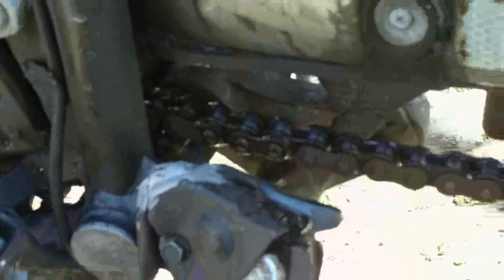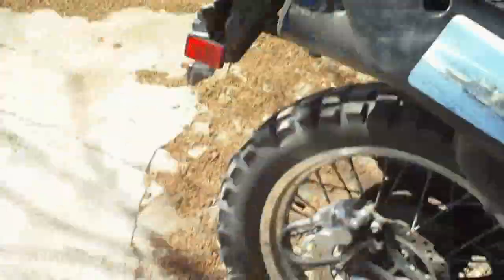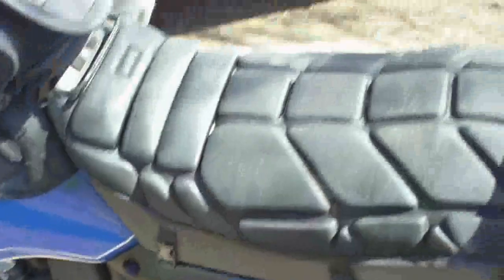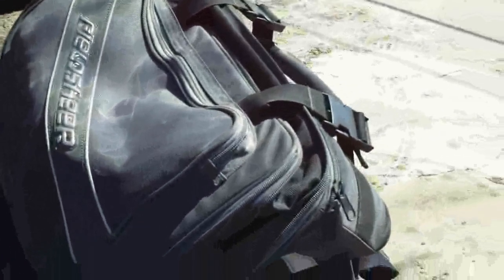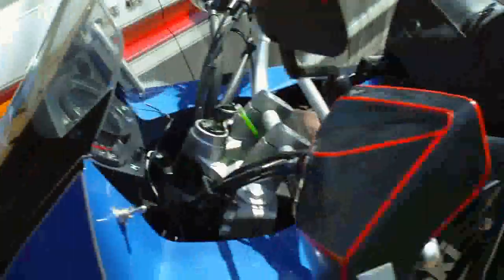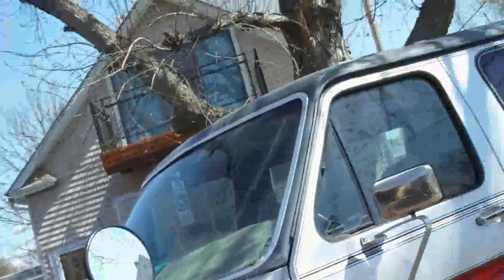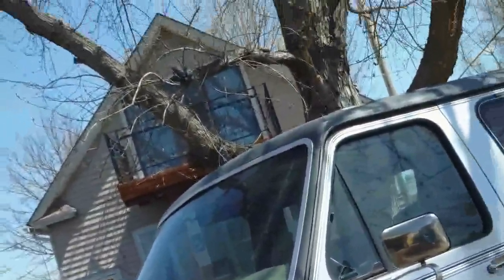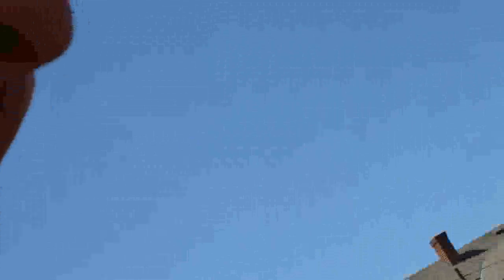How to Oil the chain for OJ, and Saddle bags for LJ.avi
Just oiling the chain. I do believe you both have the same O ring chain. The best stuff I've found is KLOTZ chain lube as it doesnt stick to the rim or anything but the chain. Comes off easy with the pressure washer. And yes don't nail the bearing areas.